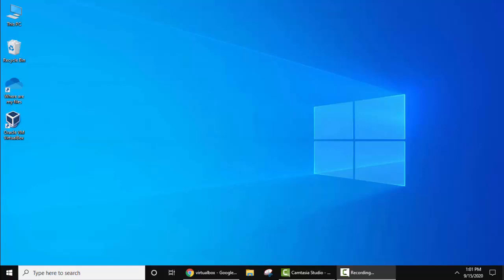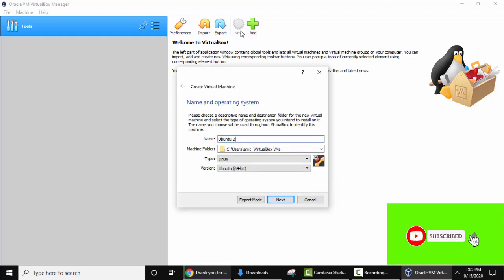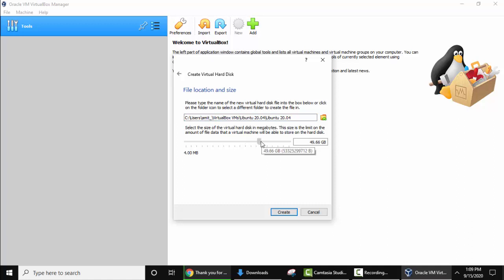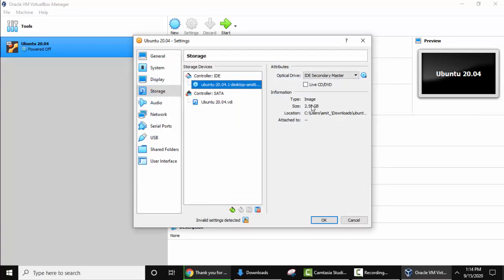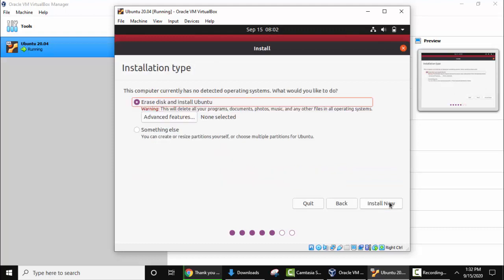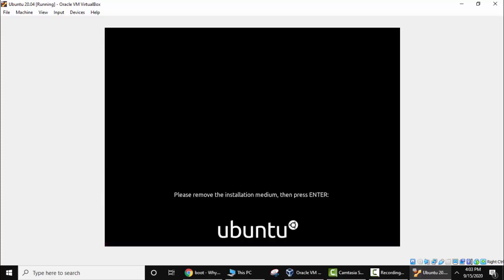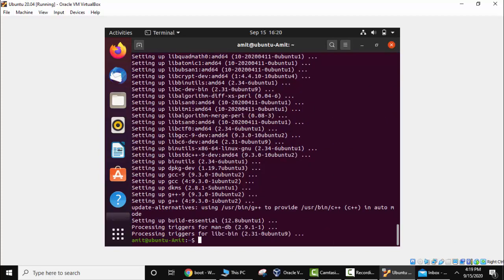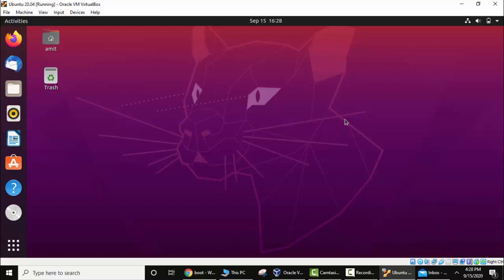How to Download & Install Ubuntu 20.04 on Windows 10 Virtual Box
Learn to download & to install Ubuntu 20.04 on Windows 10 Virtual Box in 10 minutes. Following are the key links

Command for VirtualBox Guest Additions  (without the quotes)
"sudo apt-get install build-essential dims linux-headers-$(uname - r)"